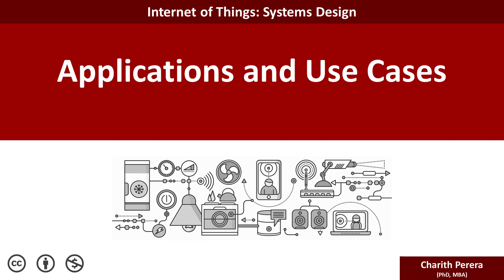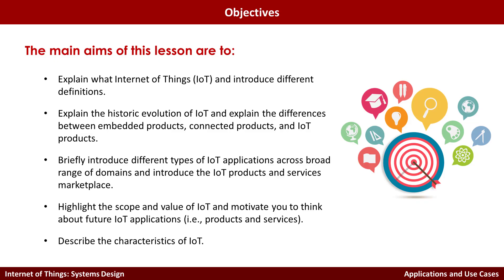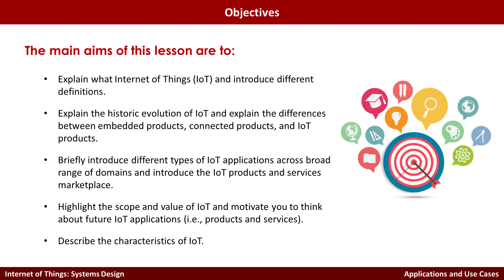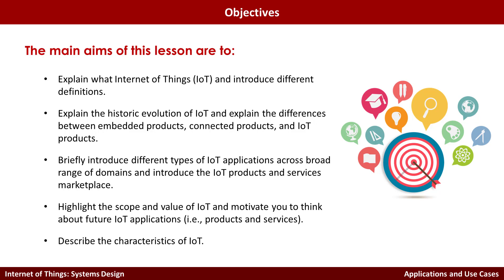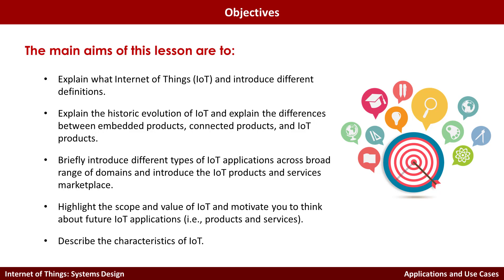Lesson 1-0 [Applications and Use Cases] Introduction